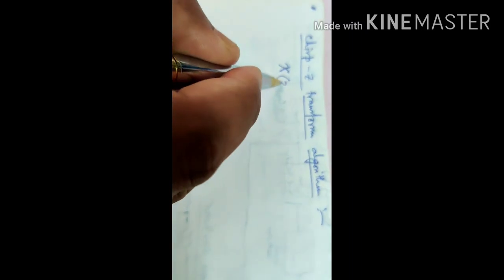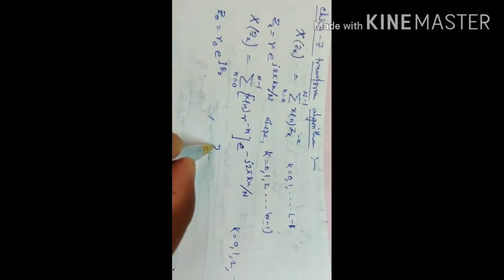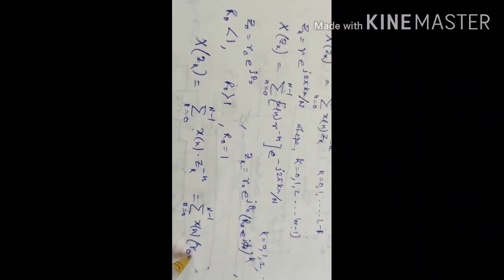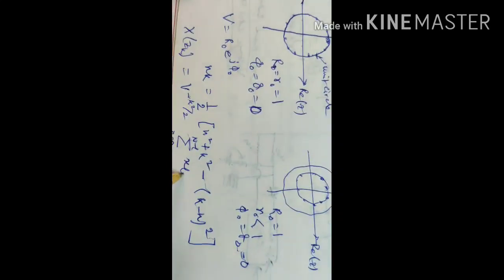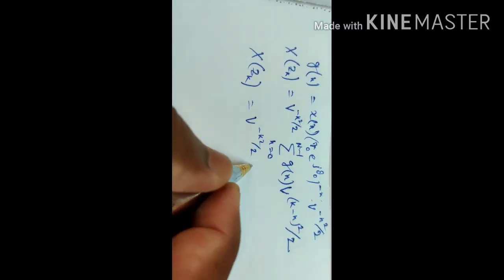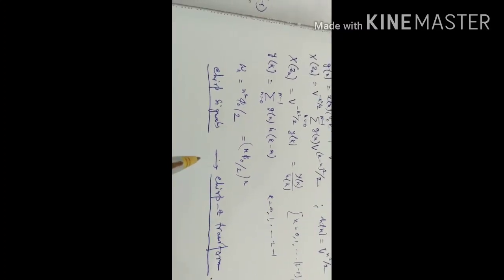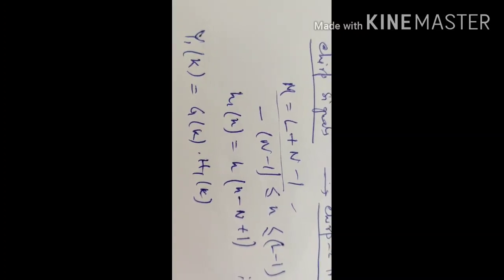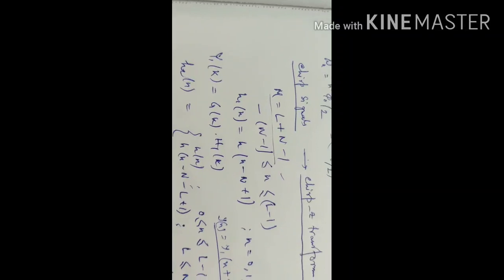Chirp-z transform algorithm